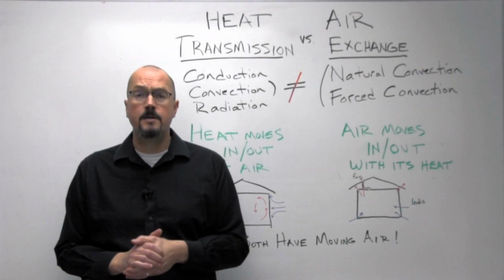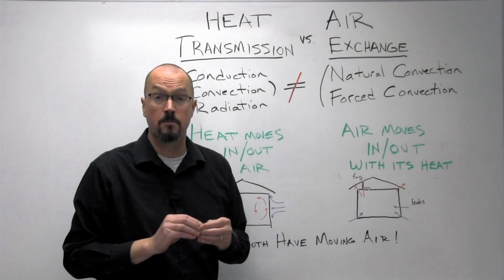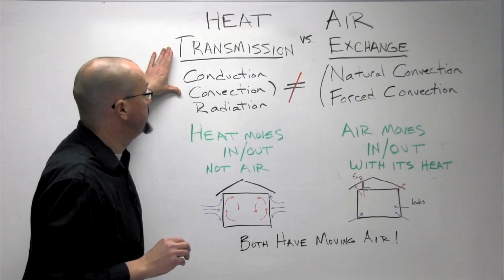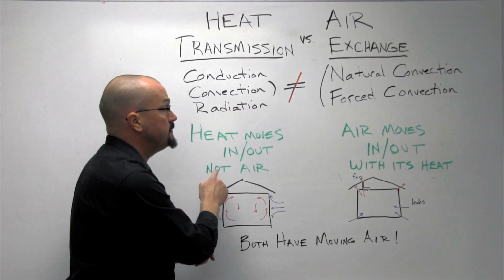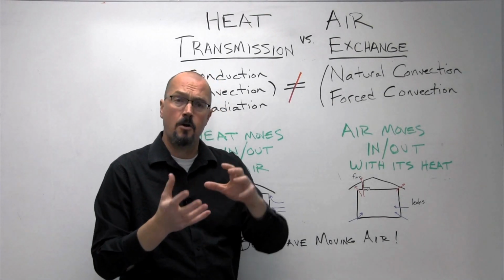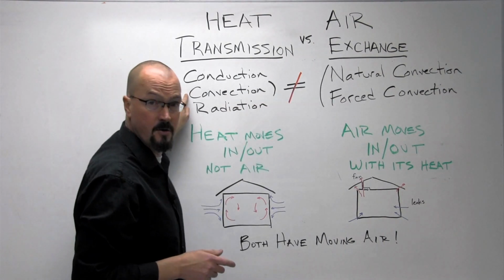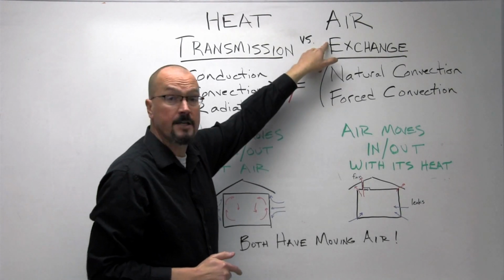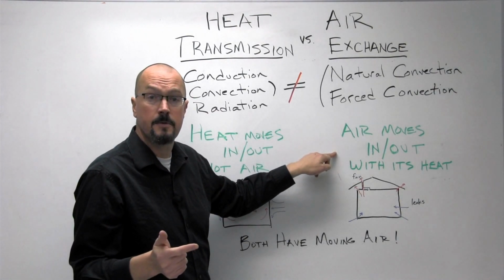Heat Transmission versus Air Exchange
John Dendy presents a short explanation of the difference between heat transmission and air exchange. There is much confusion between these two processes and John explains why.